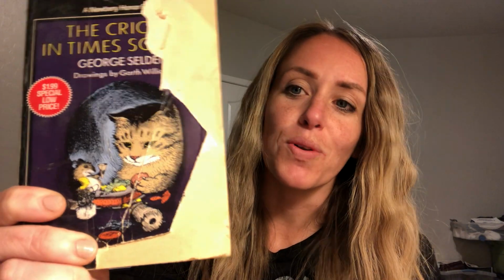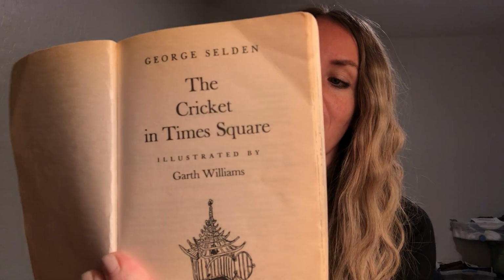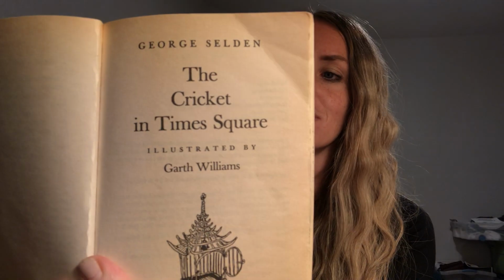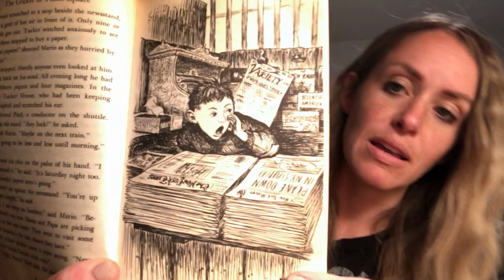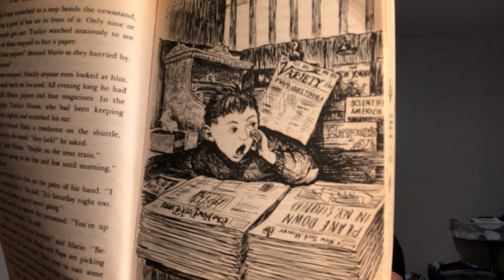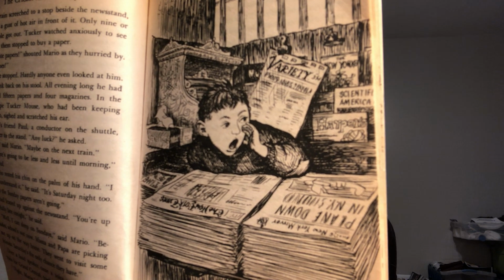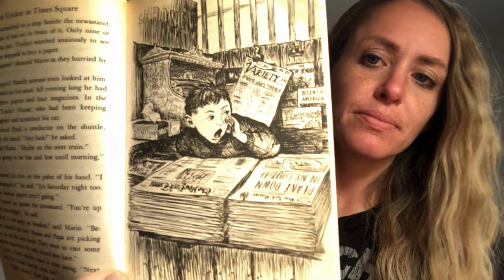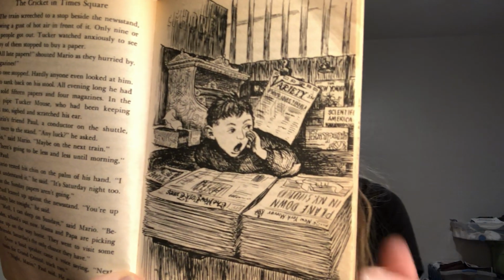The Cricket in Times Square Ch.1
Clonts’ Chapter Book Club: Book 1